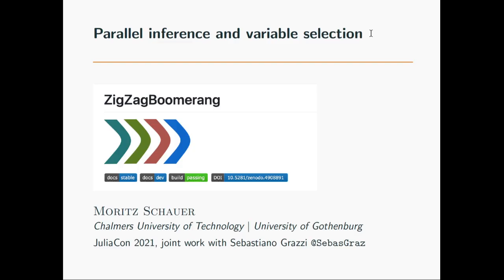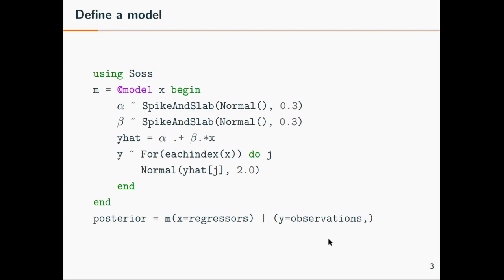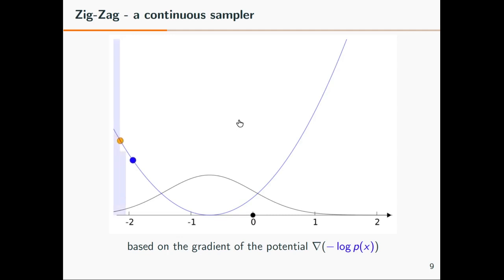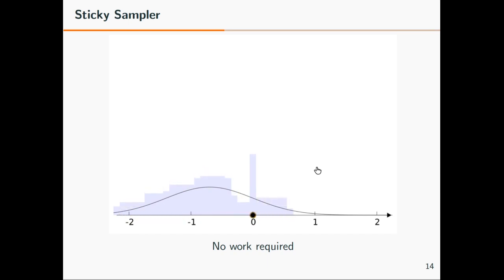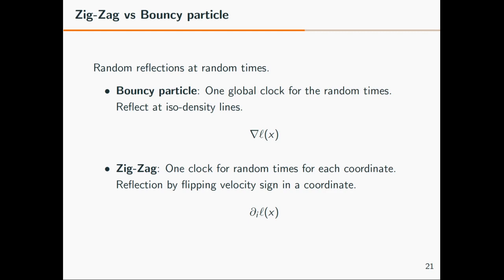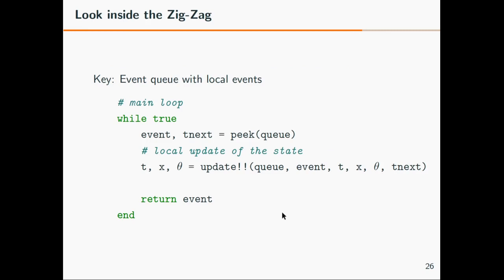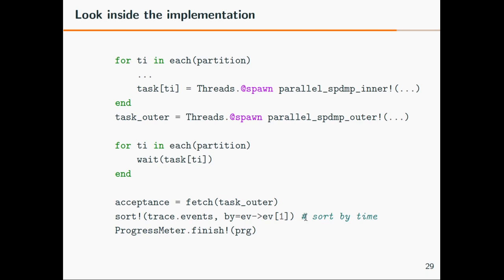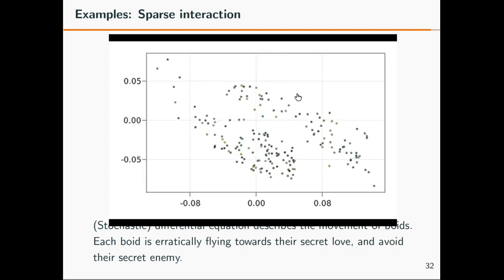ZigZagBoomerang.jl - parallel inference and variable selection | Moritz Schauer | JuiaCon2021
Abstract:
ZigZagBoomerang.jl provides piecewise deterministic Monte Carlo methods. They have the same goal as classical Markov chain Monte Carlo methods: to sample for example from the posterior distribution in a Bayesian model. Only that the distribution is explored through the continuous movement of a particle and not one point at a time. This provides new angles of attack: I showcase a multithreaded sampler and high-dimensional variable selection sampler.

00:00 Welcome!
00:10 Help us add time stamps for this video! See the description for details.